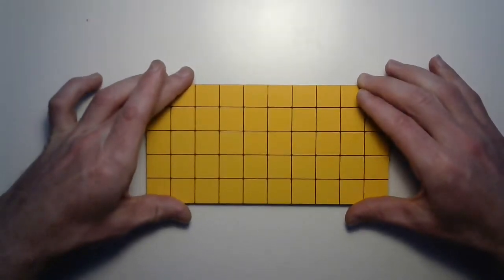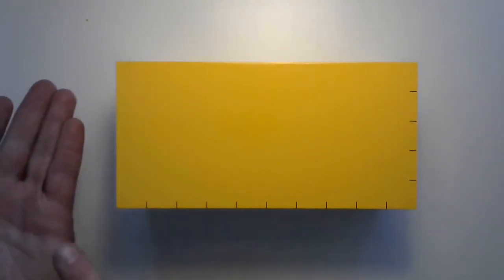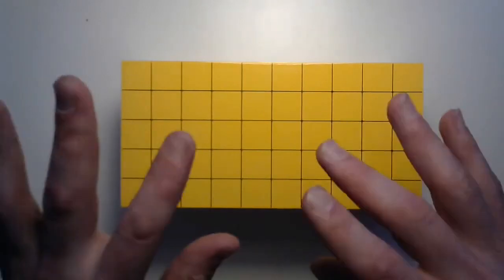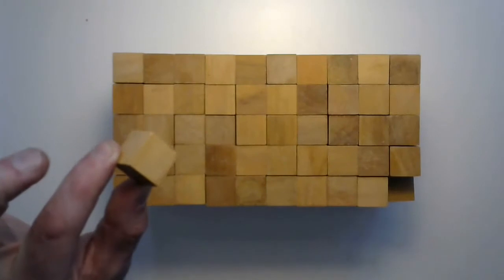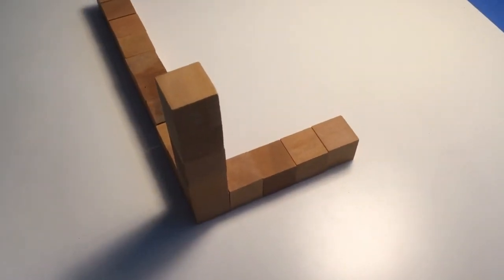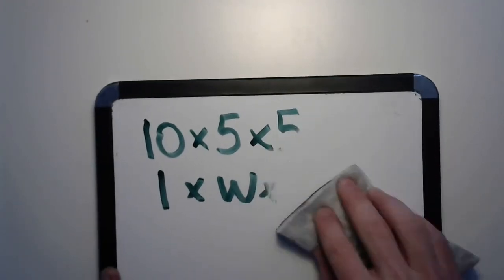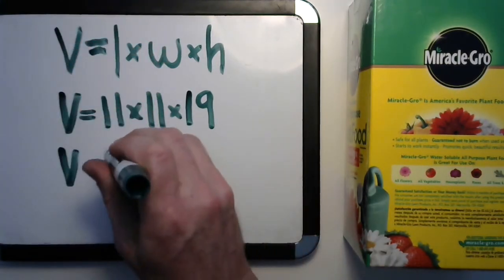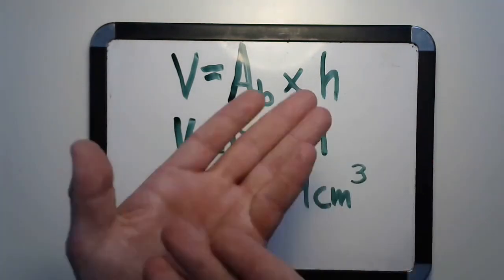Volume - Introduction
How do you measure the space inside of something? Let's explore the three dimensions of volume and explore how to solve the volume of a rectangular prism!